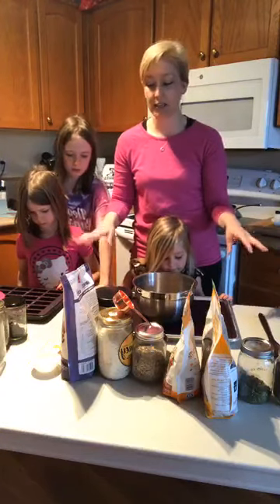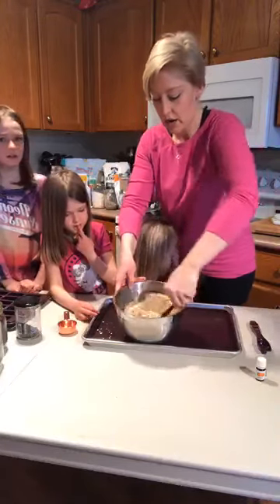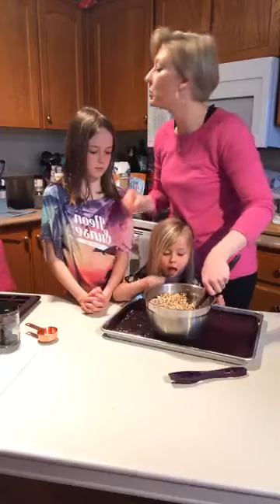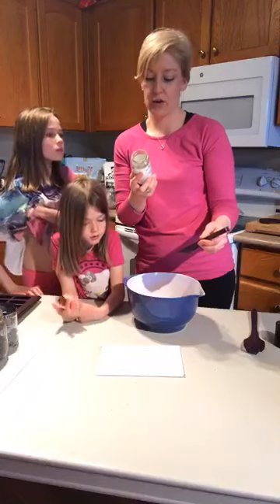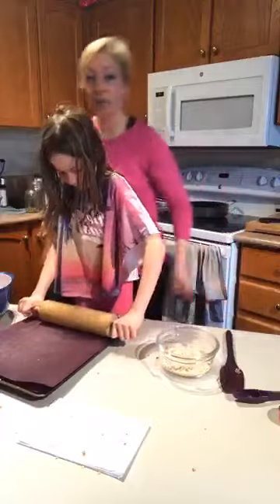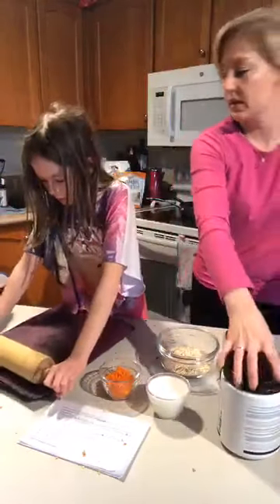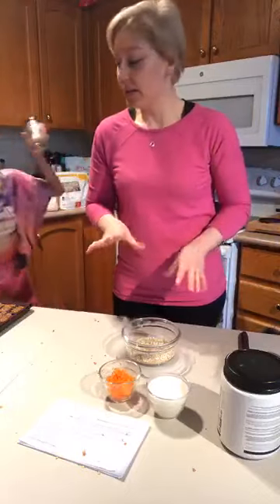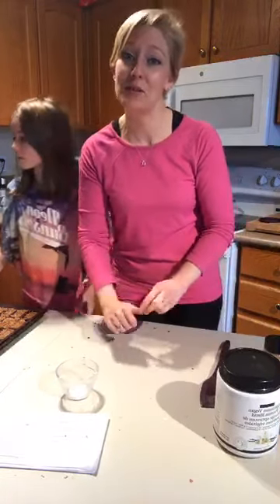Quick Oats 3 Ways!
Bought a big bag of quick oats and need some ideas?  Follow along as we make a nutrition-packed and super tasty granola, Empty Cupboard snack bars and Carrot Cake overnight oatmeal!